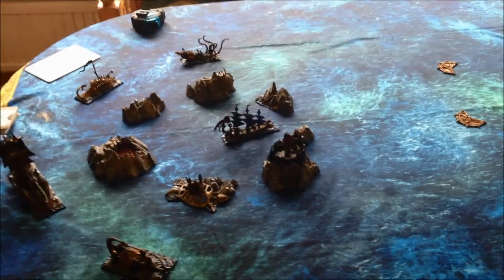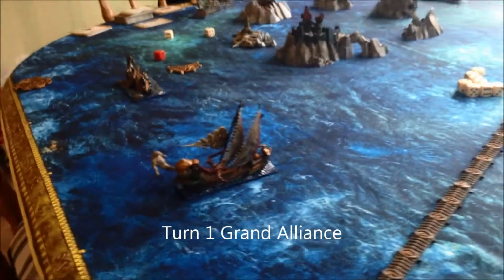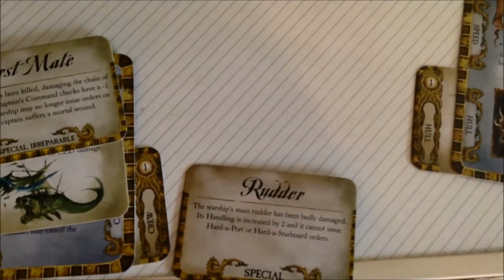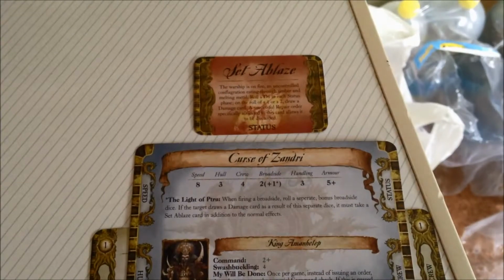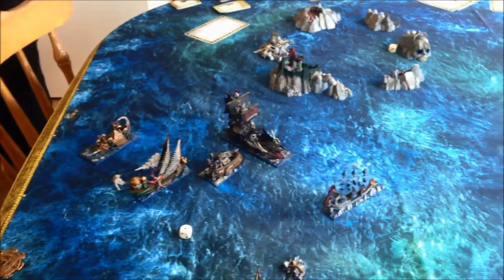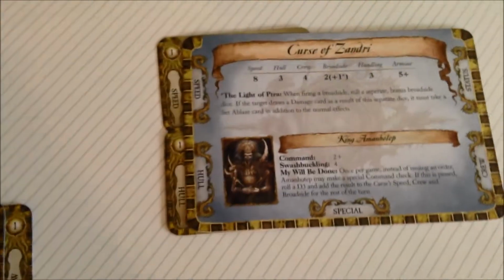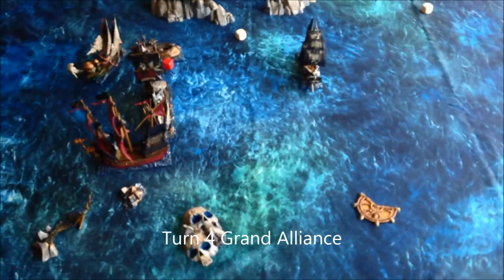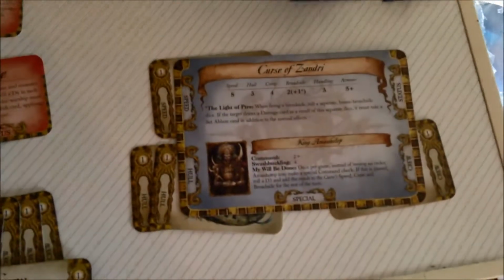Dreadfleet mission 5: The pride of Ulthuan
Now we dwelve deeper into the nest of the Vampire count. However, the Grand Alliance came across a ship in trouble. For some unknown reason that almost costed them their lives, they decide to help him...
Who will emerge victorious? Who will become a submarine?
Let the game begin.
If you wish to spend a split second leaving a like, I'd appriciate it!